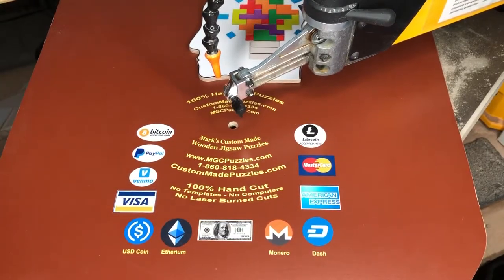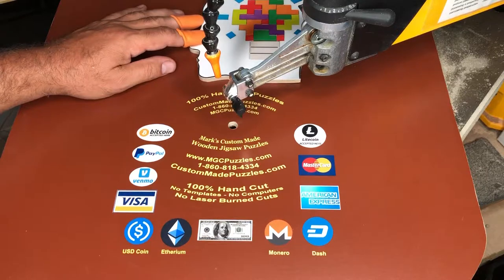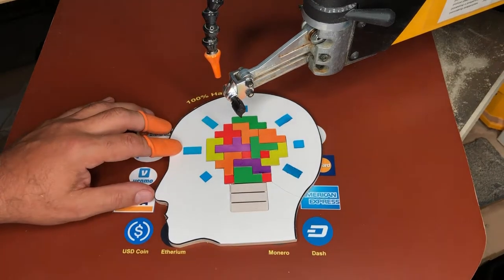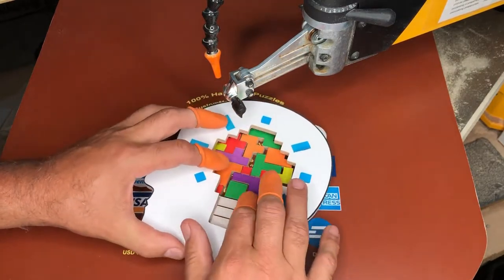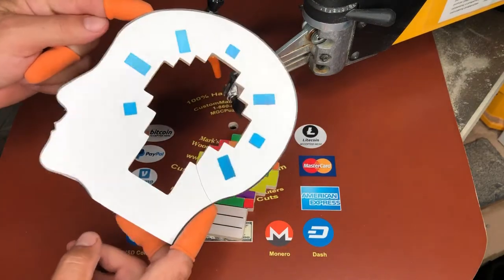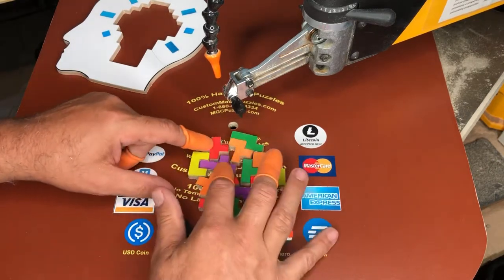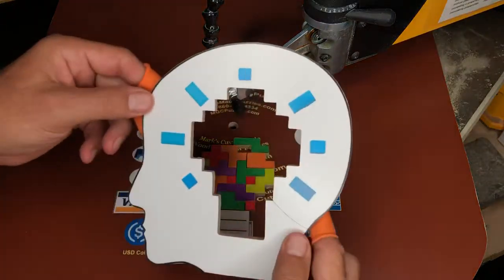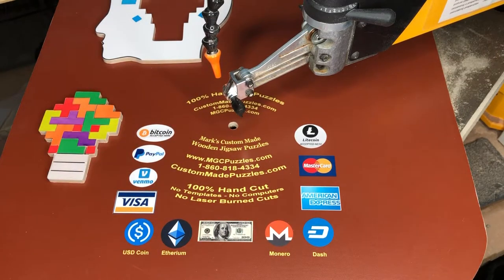Hand-cutting a wooden tangram puzzle by MGCPuzzles Custom Made & Personalized Wooden Jigsaw Puzzles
Prototype Wooden Tetris Puzzle (Sort of like a Tangram Puzzle) made for a corporate client, so that I can price out how much to charge for this custom made wooden puzzle by seeing how long it takes for me to make one.

The end result is pretty cool. I’d probably suggest that they have me make the overall head about 2-3” x 2-3” larger than this prototype because the tetris style pieces really are a tad bit on the small side.  Regardless, I like the end result.

Enjoy this short video 😊

Please SUBSCRIBE to my channel so that I may reach 1,000 subscribers, which is YouTube's Requirement for doing "LIVE BROADCASTING" which I would like to do, so that people can ask me questions LIVE while I make the videos, and I can answer them right then and there!

My wooden jigsaw puzzles are 100% handcrafted piece by piece.
     NO Templates
     NO Computers
     NO Laser Burned Cut Lines (Which smell like an ashtray, and have very dark looking cut lines)
     NO Flimsy Cardboard / Foam-board / Cheap Toxic Chipboard
     NO Plastic / Thin Acrylic Substrate Materials (Which are environmentally unfriendly)
YES, every one of my wooden puzzle pieces are individually "hand-cut", with a saw blade that is less than twice the thickness of a human hair. My cut lines are practically invisible on a busy looking image (Such as a flower bouquet).

You can find my websites at these addresses...
- My ORIGINAL 1996 Custom Jigsaw Puzzle website.

- My Modern 2019 Custom Jigsaw Puzzle Website.

- Pinnacle Hand-cut Wooden Jigsaw Puzzles - The ultimate experience in handcrafted wooden jigsaw puzzles.  This is a very unique website. (No custom orders)

My ETSY store where I list and sell about 50 jigsaw puzzles, some of which are already pre-cut...

Thank you for taking your time to view my video!

Happy puzzling!!!